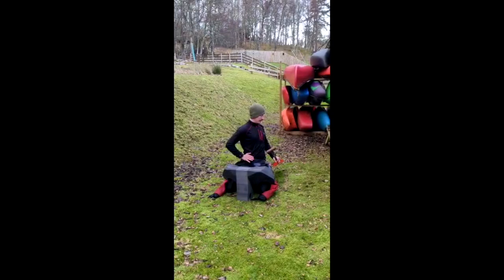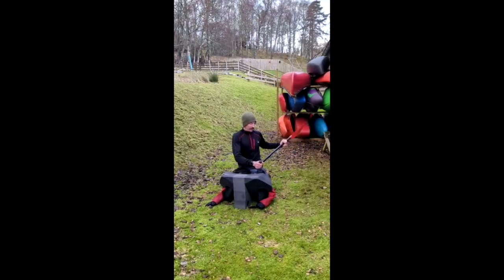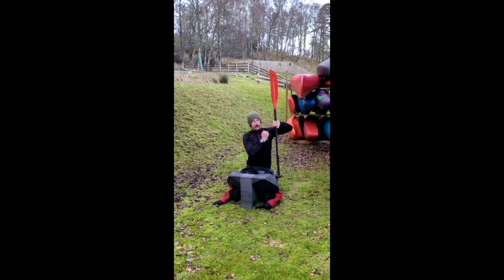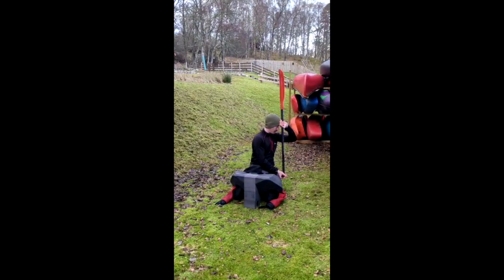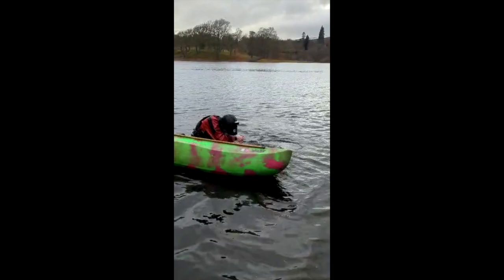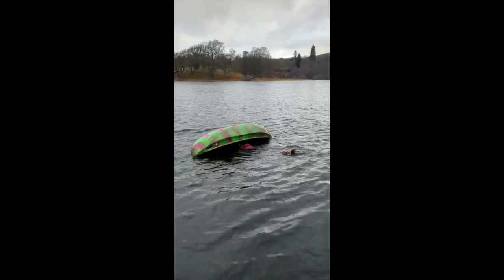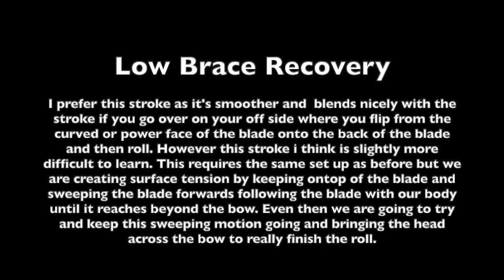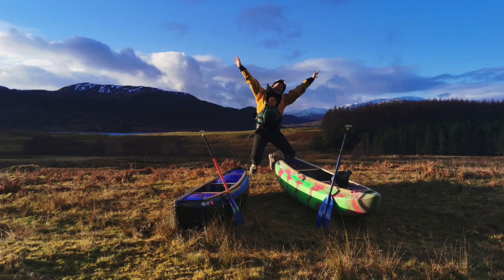Rolling a canoe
There are a fair few videos on canoe rolling already circulating the world but I thought I would have a go at making one myself.

I wanted to be able to go through some trouble shooting ideas, tips and hints on the areas I often find people struggle in. These are also the areas I found hard to get over when I first started to learn.

A lot of the ideas I have put into this video are designed to be able to be applied to several different types of canoe roll as for me they all have the same or similar foundations.

With this being my first video attempt I think a few issues are the length of time to read the slides and perhaps the monotone voice I use when speaking voice notes to my phone in a shared cabin haha! so firstly you may need to pause the video now and then to read but also I promise you I am not bored during the reading of this!

There are many other tips, styles and advice to be had but hopefully some of these ideas help you work towards either a successful roll or a more reliable one!

As always all feedback and ideas you have towards a roll or a more useful video are welcome!

Happy paddling!

If you are interested in some coaching or guiding for OC1 please feel free to check out my
Or get in touch

Cheers

Liam